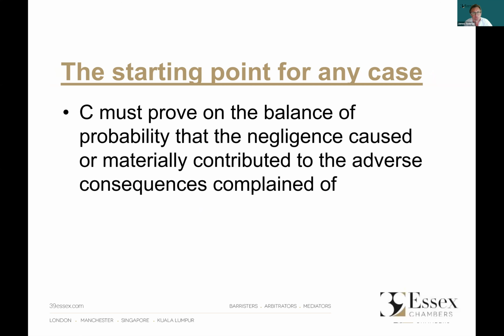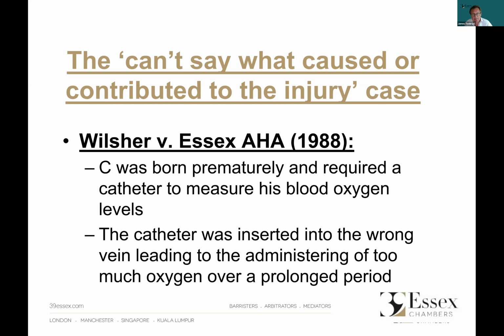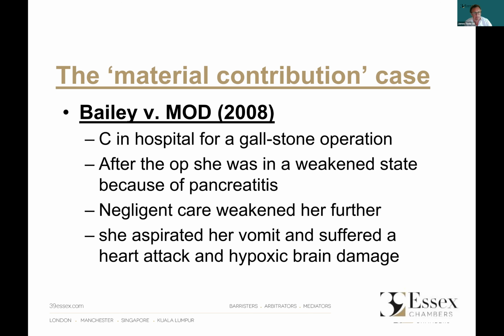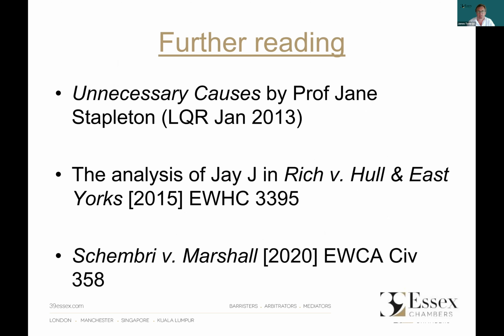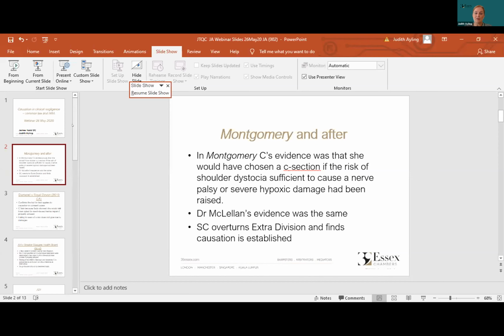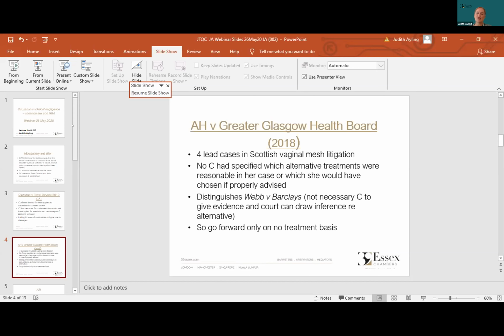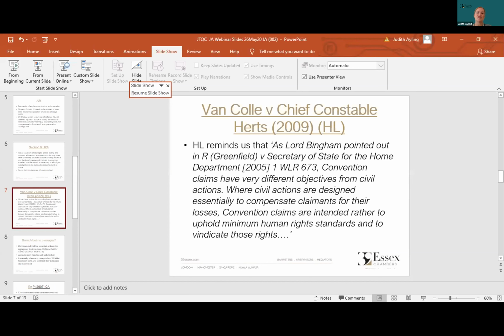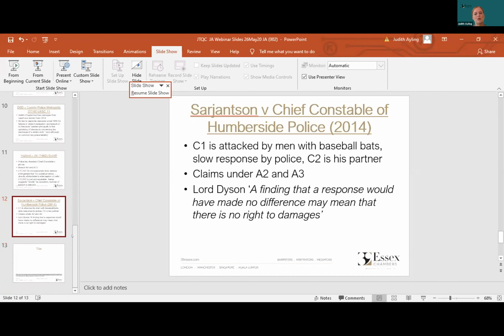Causation in clinical negligence – common law and HRA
This is one of a weekly series of webinars from Chambers’ Civil Liability Group. The webinars take place every Tuesday at 3.30pm. All of our webinars are recorded so you can revisit any past episodes on our website here.

Date and Time:
Tuesday 26th May 2020, 3.30pm – 4.20pm